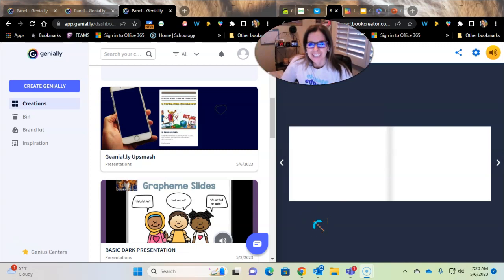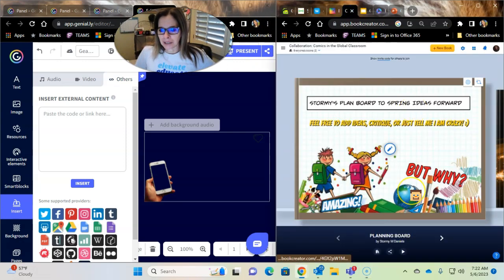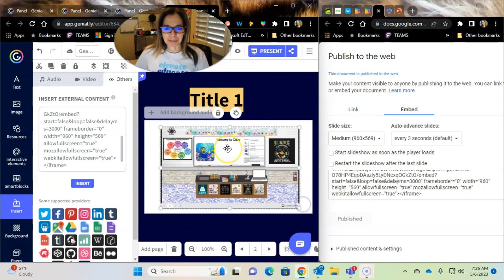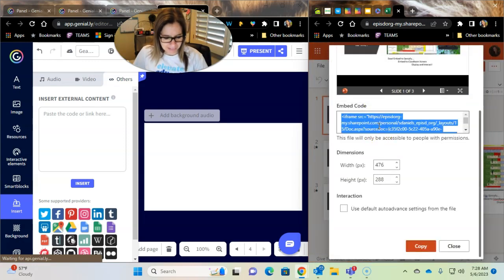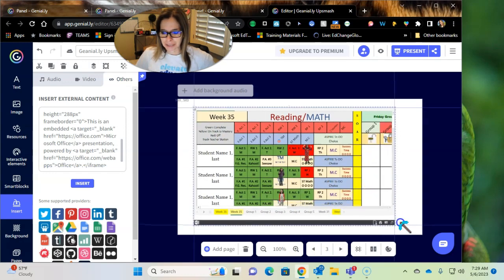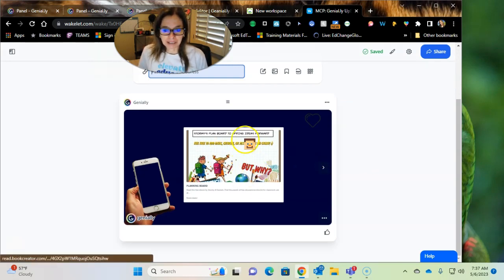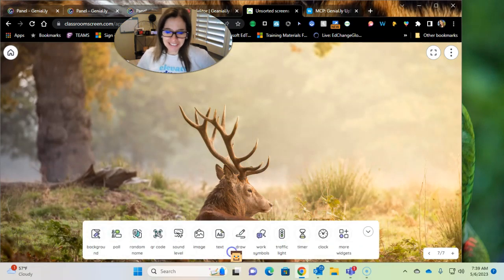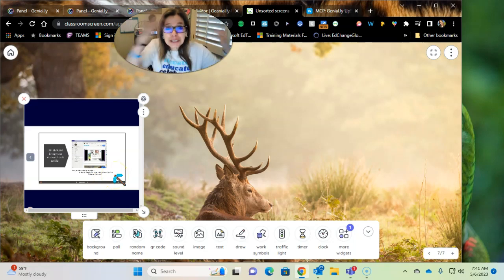Genial.ly UpSmash Walkthru